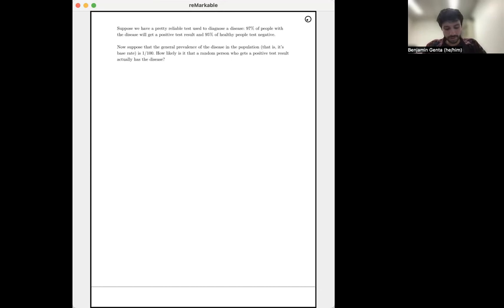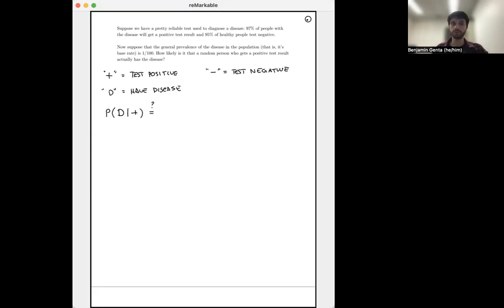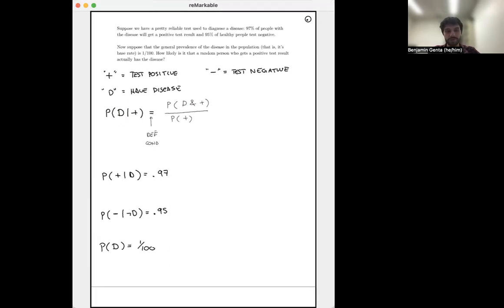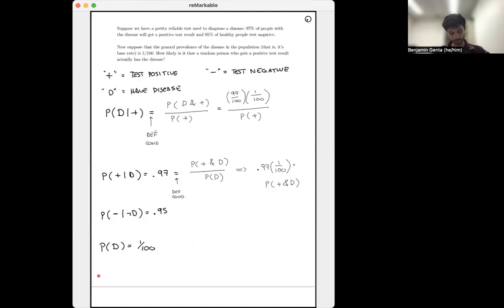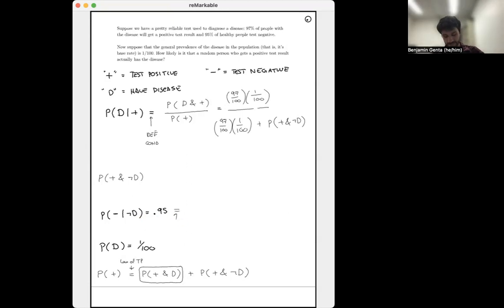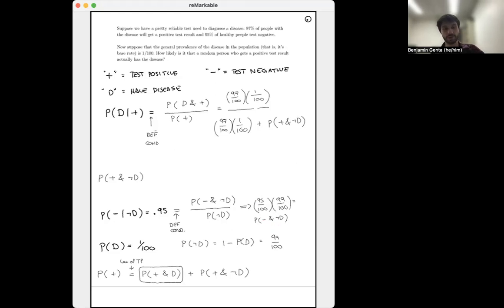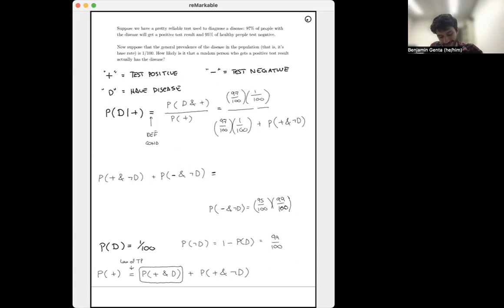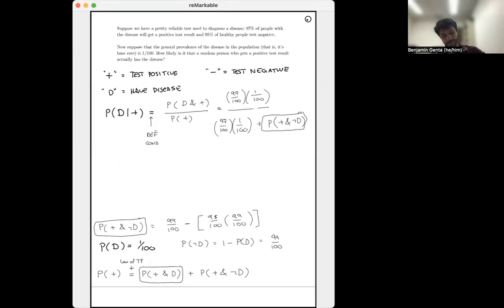Probability Exercise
Suppose we have a pretty reliable test used to diagnose a disease: 97% of people with the disease will get a positive test result and 95% of healthy people test negative.

Now suppose that the general prevalence of the disease in the population (that is, it’s base rate) is 1/100. How likely is it that a random person who gets a positive test result actually has the disease?